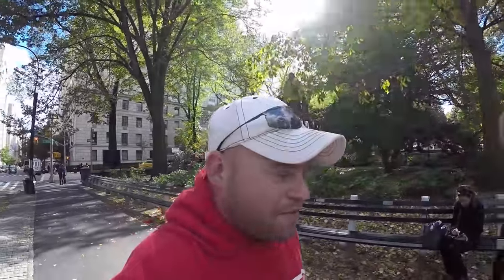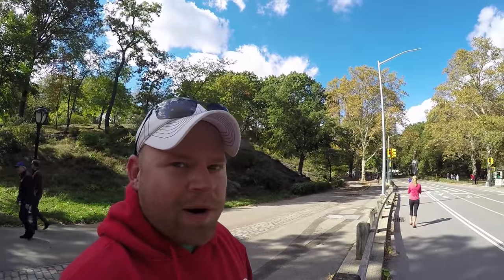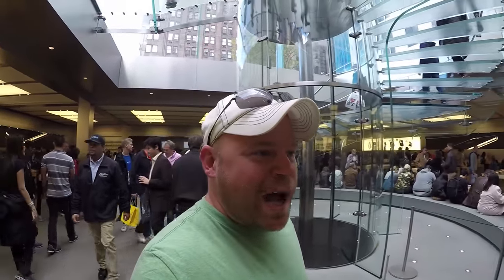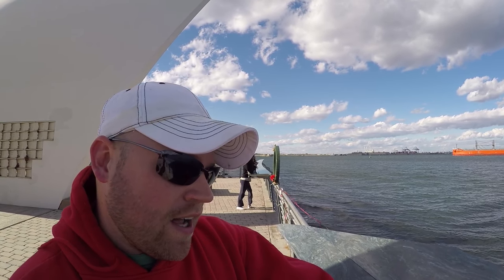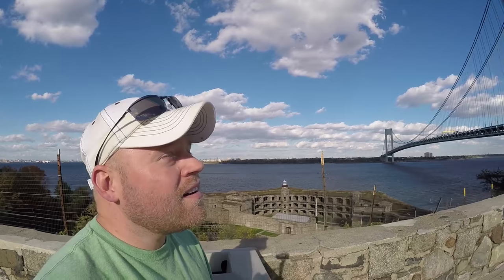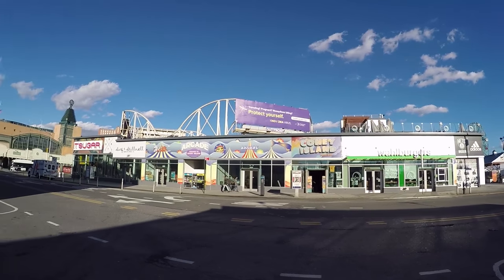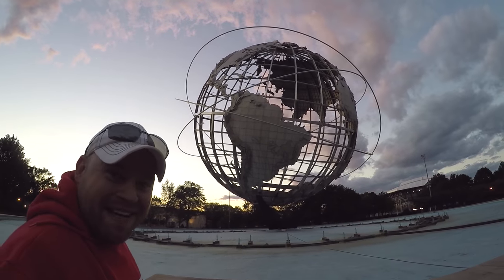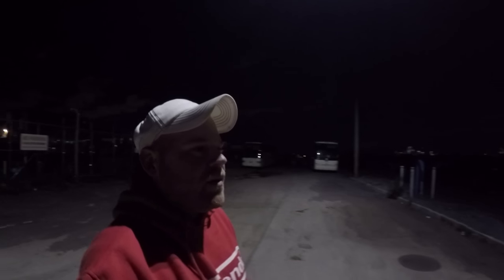Central Park, Staten Island Ferry, Coney Island & More!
Cameras:
*GoPro Hero 4 Black for Vlogging.  (1080p 60fps)
*GoPro Hero 3 Silver for Timelapses & Driving Darration.
*Canon Vixia HF M500 with Wide Angle Conversion lens for Macro and Zoom shots.
Stabilizer:  Feiyu Tech 4GS 3 axis gimbal.
Audio: Sony ICD-PX333 (Audio swapped in post production)
Editing Software: Adobe Premiere Pro CC
RV MPG: 7-11mpg depending on generator use.  (7.4L 454 Chevy)